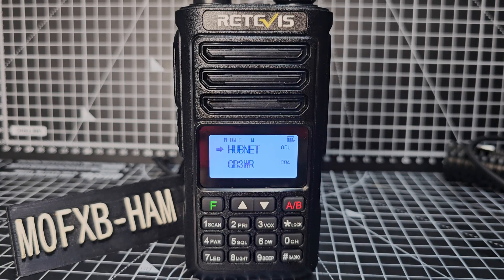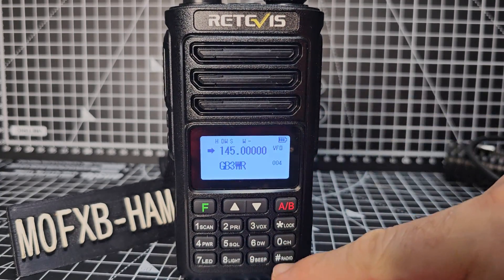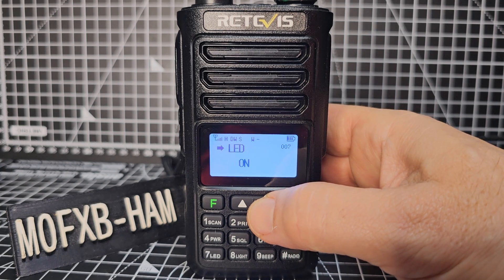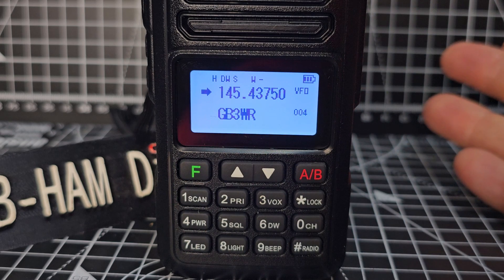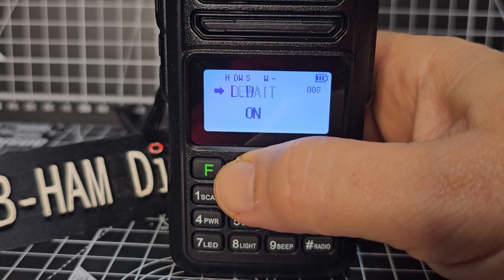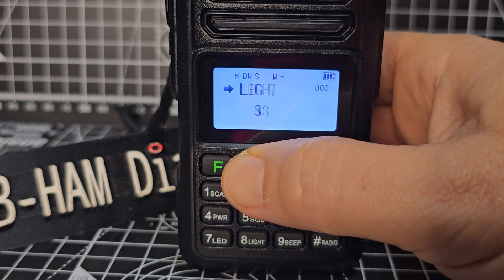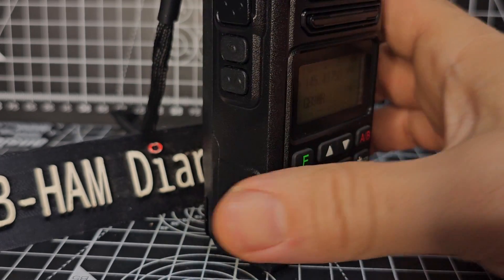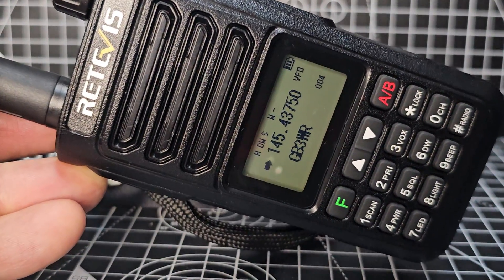RETEVIS RA-89 , SCREEN TIMEOUT / BRIGHTENSES & HOW TO SCAN FREQUENCIES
AMAZON PURCHASE